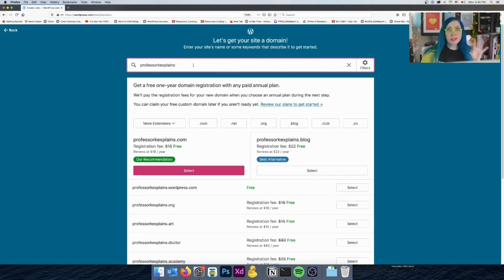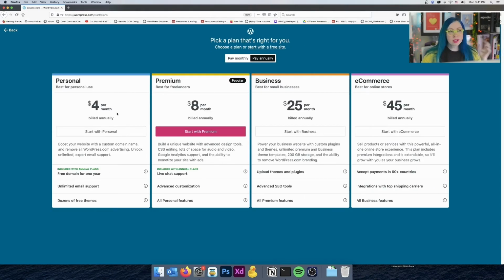How to get a free website on WordPress.com, Part 1 of 2: Signing Up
Did you know you can still get a free website on WordPress.com? It's not intuitive, but if you look carefully, you don't have to pay for a plan, domain name, or anything else if you are say, a student who doesn't have a lot of money to burn. I'll show you how in this step by step in this tutorial.

This is part one of a two part tutorial. This video covers the signup process, and the next video covers how to create your first post and launch the site (again - a tricky endeavor these days).